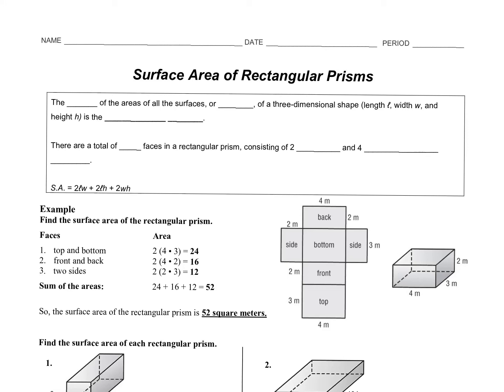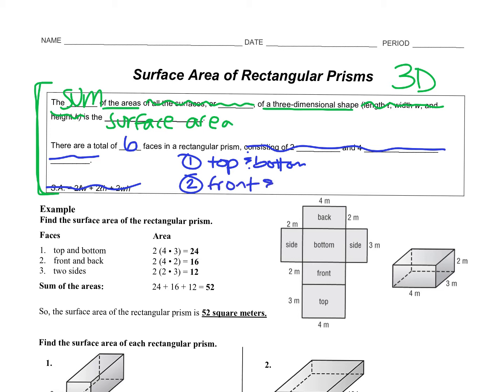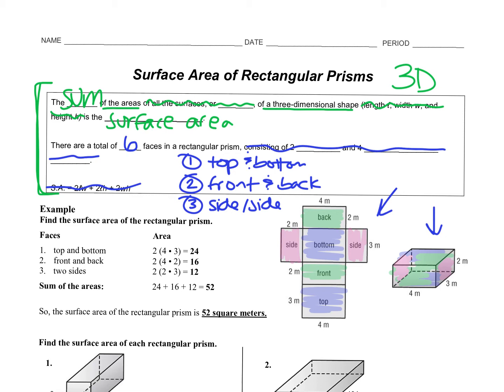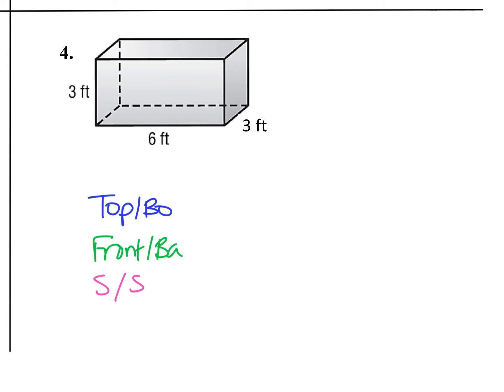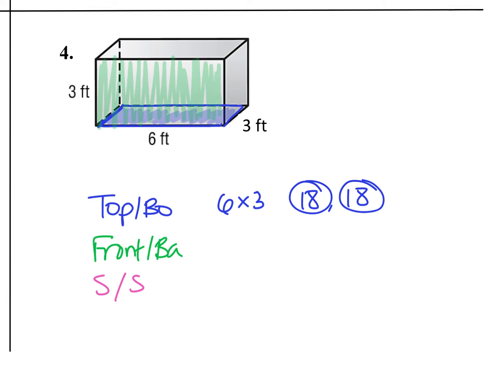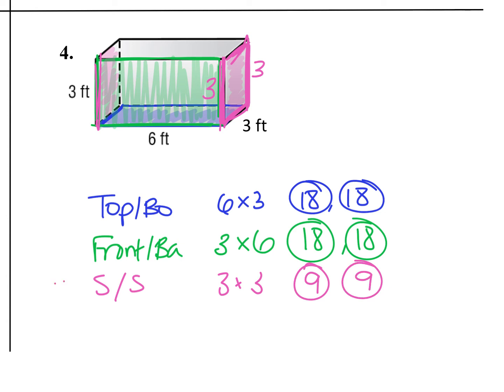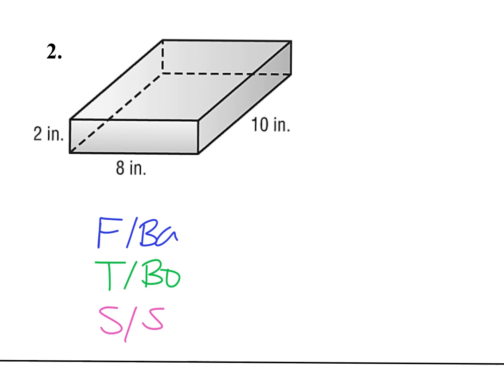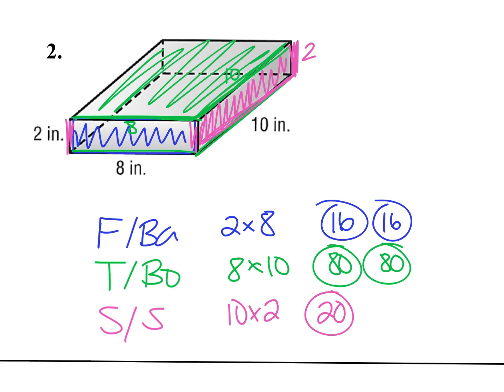#3 SA of Rectangular Prisms from 3D.mp4